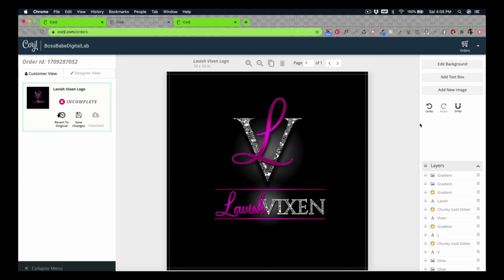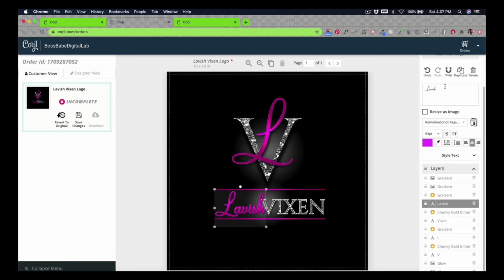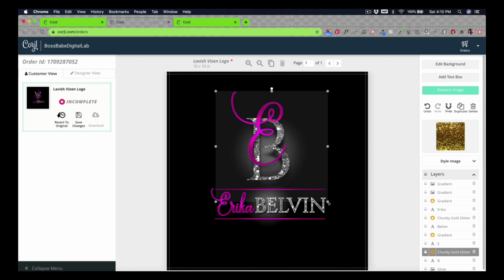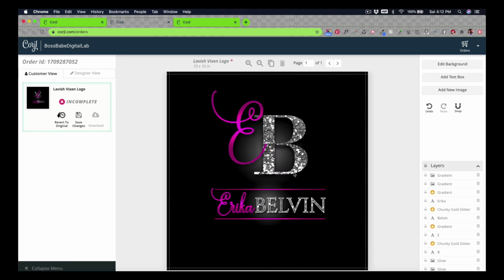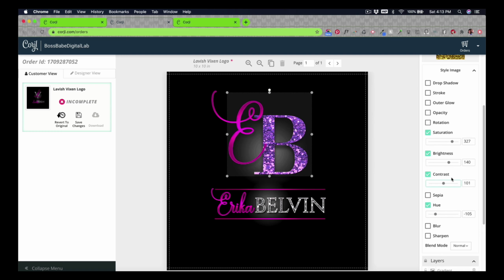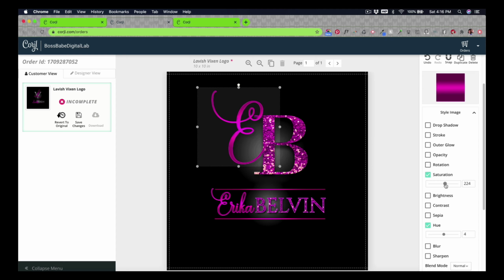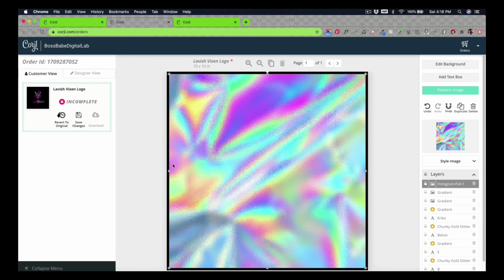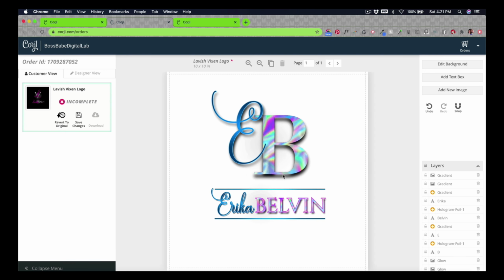Editing a Corjl logo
In this YouTube video, Erika Belvin breaks down the very basics on editing a DIY logo with Corjl.

ABOUT ME
Erika is a self-made first generation American success story.  Erika is a branding expert who specializes in beauty brand development and education. Erika first launched her business as a graphic design shop on Etsy while living in Connecticut and bartending 5 nights a week. As her business started to grow, she decided to make the leap full time so she could assist more beauty businesses.

Within just a few short years, Erika hit the top 1% on Etsy selling digital products and custom design services, creating a multiple 6 figure income, helping 10's of thousands of brands, and seeing her work in major retail businesses such as Walmart, Target, and CVS.

After a while, she got even hungrier to help beauty businesses grow, and decided to jump into education and brand development. Erika has helped beauty businesses of all stages improve their reach and sales online, while also developing some of the most visually appealing brands in the industry.

She now resides back in her hometown of San Diego with her husband and daughter. Erika and her team are committed to actively helping as many beauty businesses as possible grow online and increase their reach globally.

- Digital Papers

- Brush Strokes